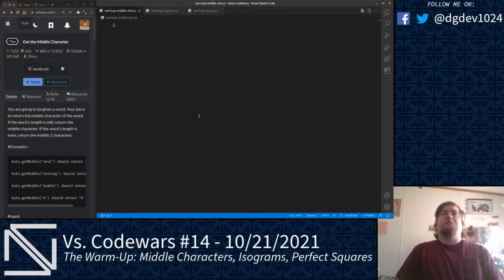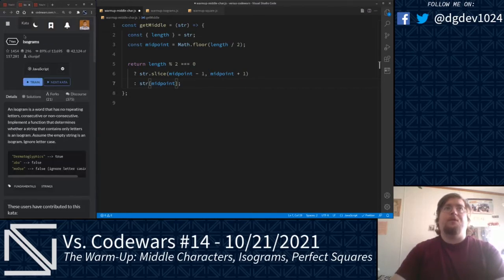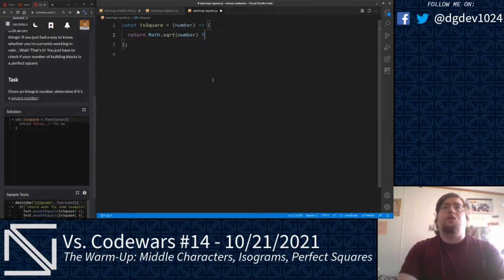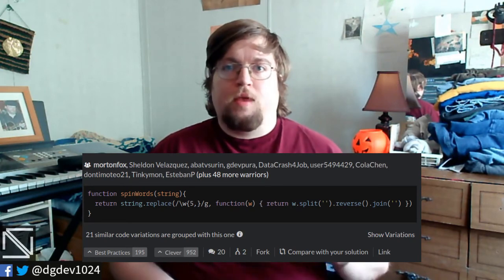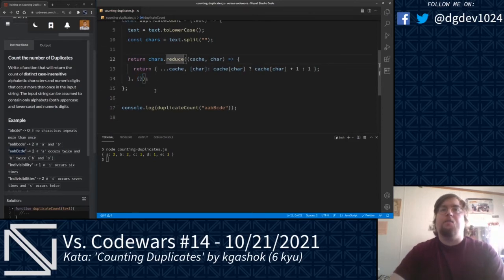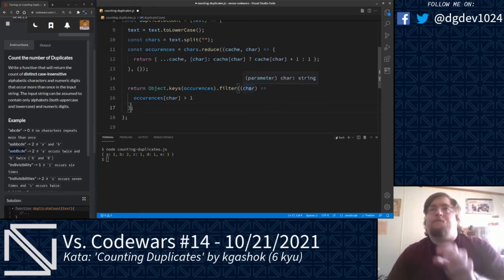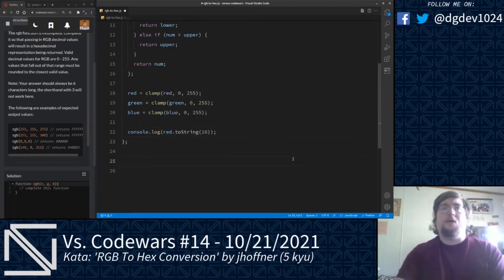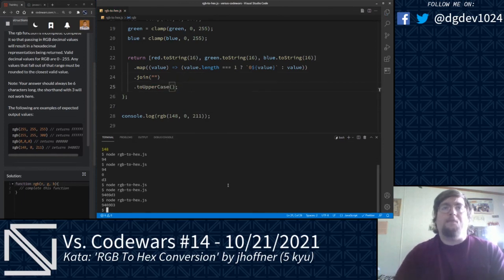Vs. Codewars #14 - Spinning Words, Duplicate Characters, RGB to Hex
Hello again! Today on "Vs. Codewars", you get to see me:

- Warm up with middle characters, isograms and perfect squares...
- Take certain words in a sentence and reverse them...
- Count the number of duplicate characters in a string...
- And convert RGB colors into their hexadecimal representations.

0:00 - Intro
0:39 - The Warm-Up: "Get the Middle Character" by Shivo (7 kyu)
4:40 - The Warm-Up: "Isograms" by chunjef (7 kyu)
7:33 - The Warm-Up: "You're a Square!" by bkaes (7 kyu)
8:43 - Kata: "Stop gninnipS My sdroW!" by xDranik (6 kyu)
12:20 - Kata: "Counting Duplicates" by kgashok (6 kyu)
21:25 - Kata: "RGB To Hex Conversion" by jhoffner (5 kyu)
28:16 - Outro

As always, if you want to try these Katas for yourself, please do so before watching this video.